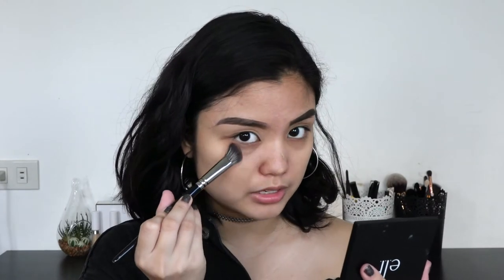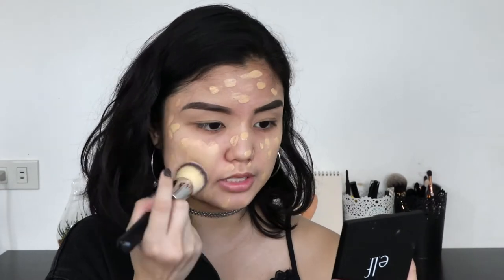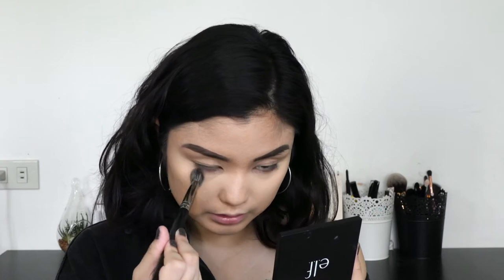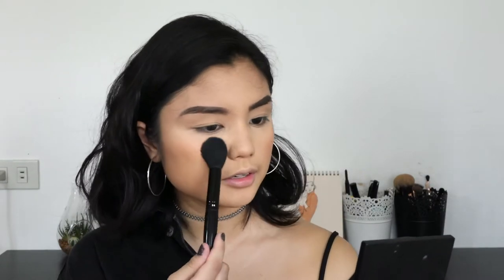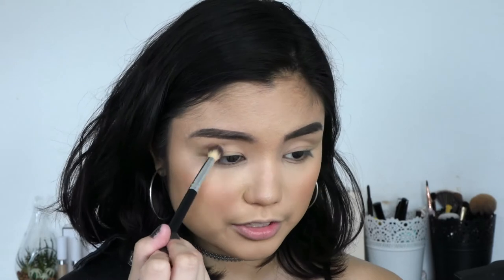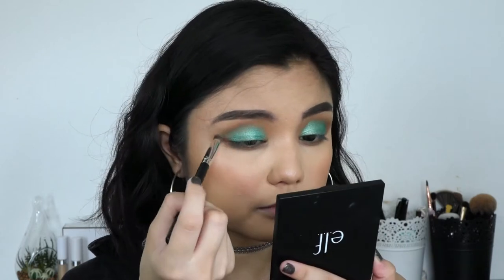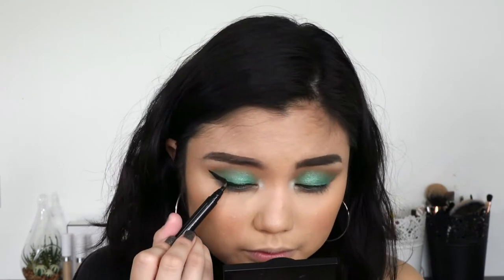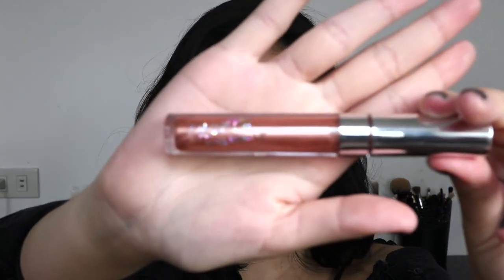EMERALD GREEN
Have been wanting to film this look for so long and I finally did!! I looooooove green on the eyes, especially a vibrant green shade such as this! 🌱

🌱 Products Mentioned:
Fenty Beauty Pro Filt’r Soft Matte Longer Foundation in 220 Warm Medium Peach
No Filter Concealer in Light 20
Australis Take Me On Tour Contour Palette
Etude House Drawing Eyebrow
Morphe x Kathleenlights Palette
Mophe 35F
Chanel Waterproof Eyeliner
Kate Digital Memory Liner
Colourpop Ultra Glossy Lip in My Jam

Camera Used: Sony RX100